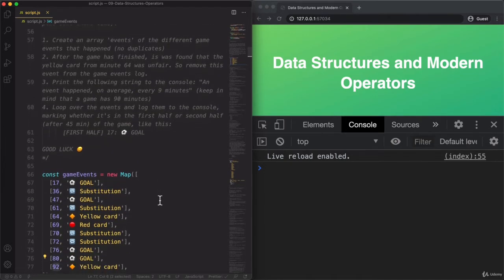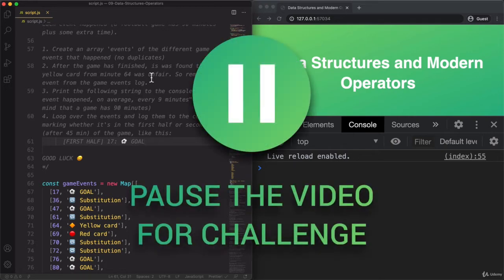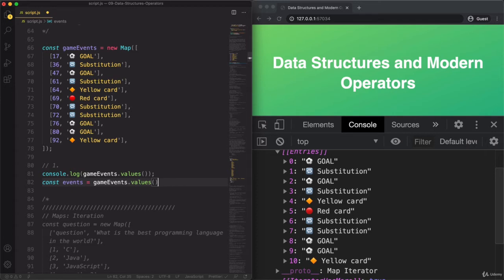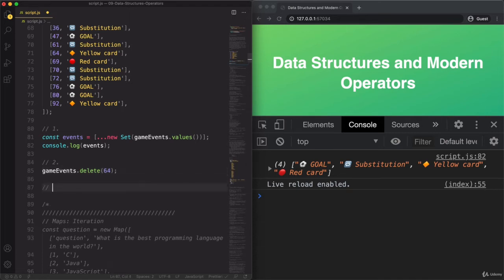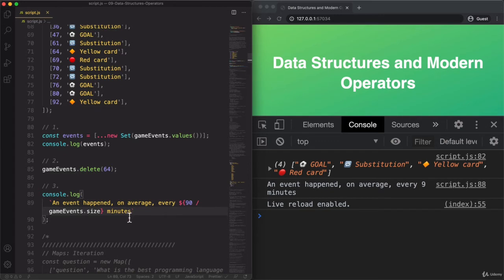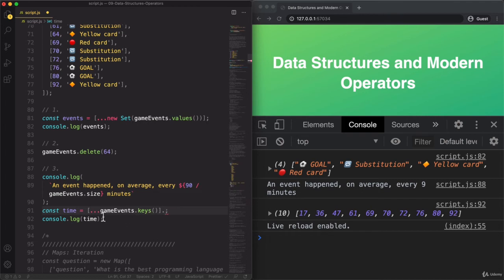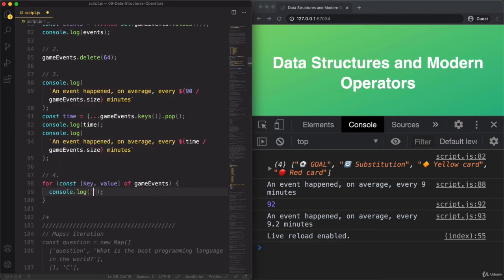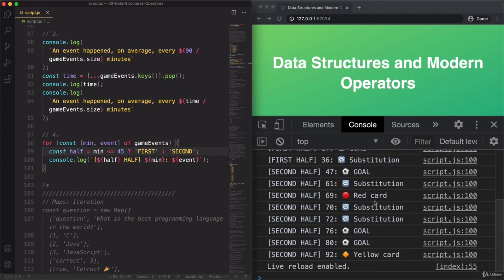19 Coding Challenge #3